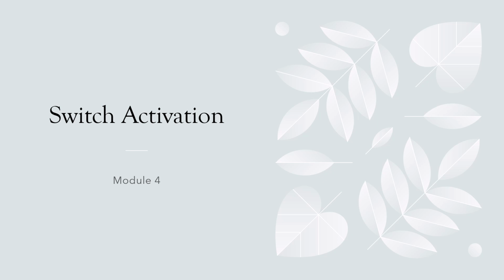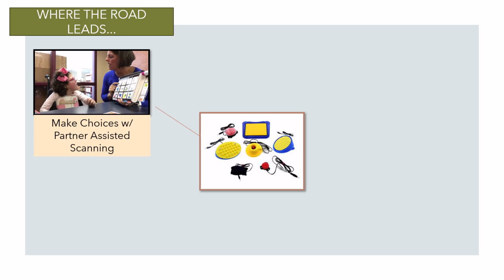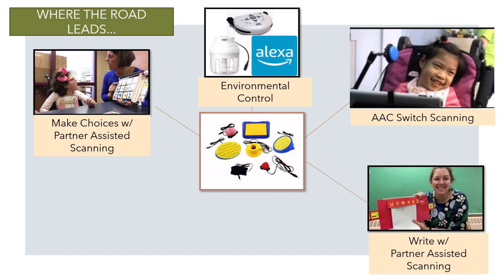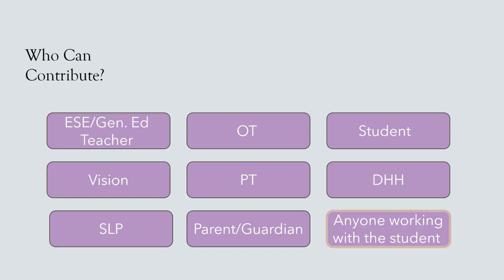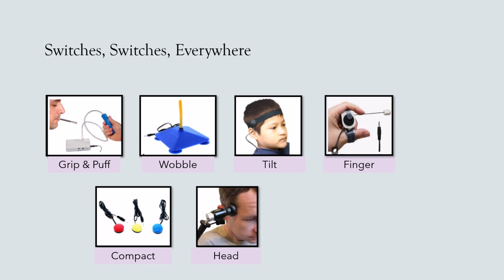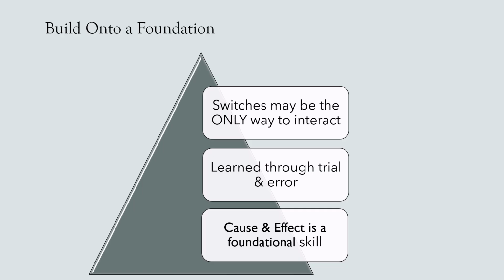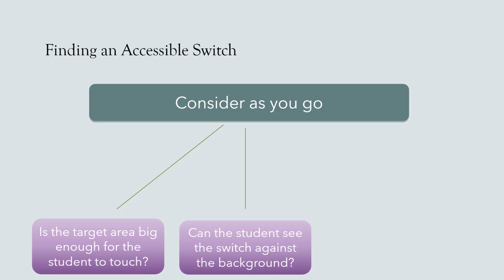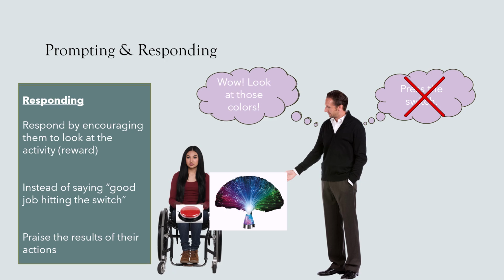Module 4 Switch Activation Skills